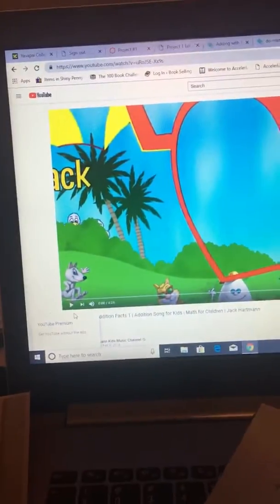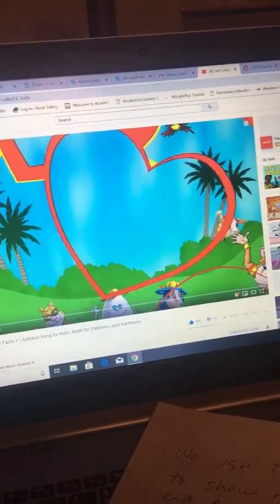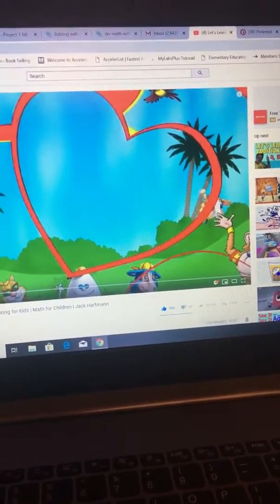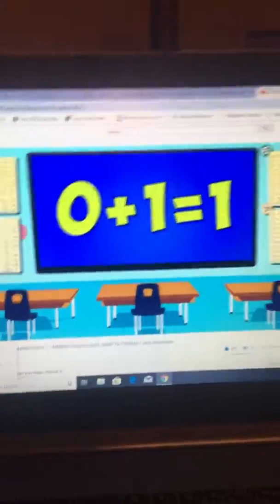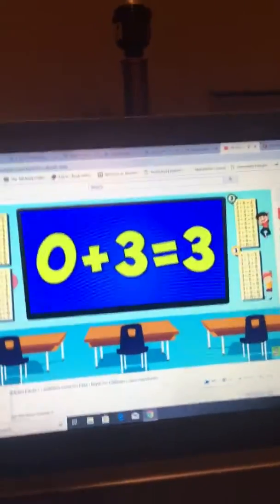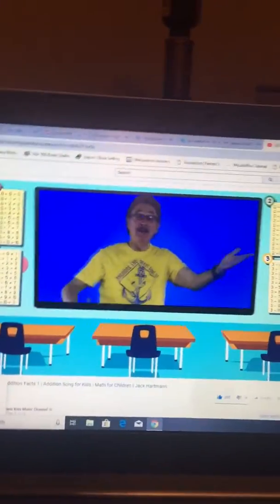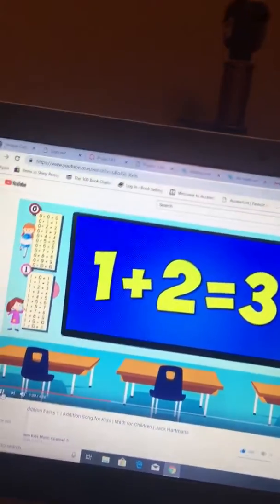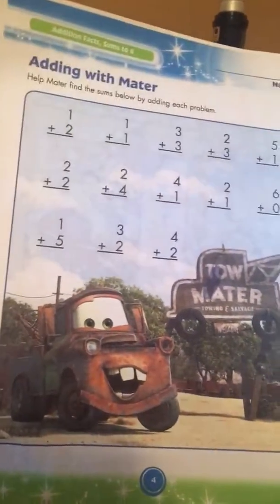Jentzen Addition lesson for auditory learners